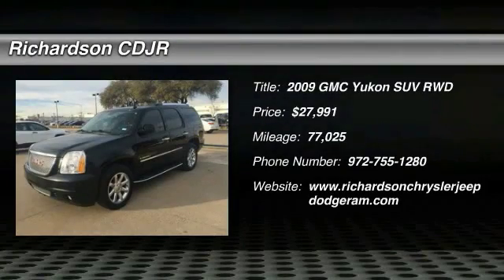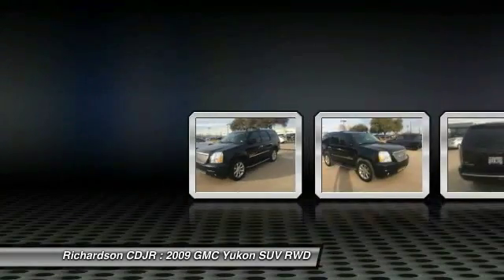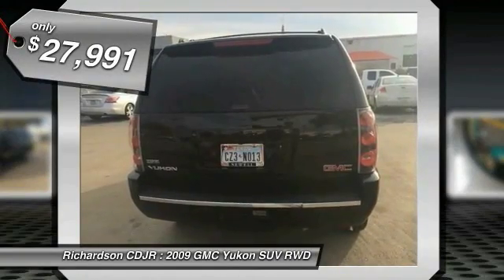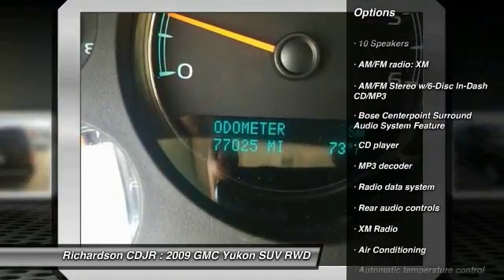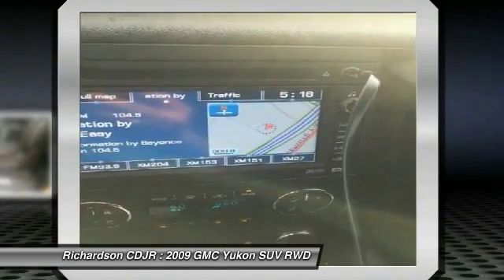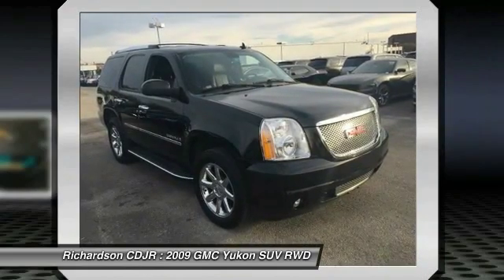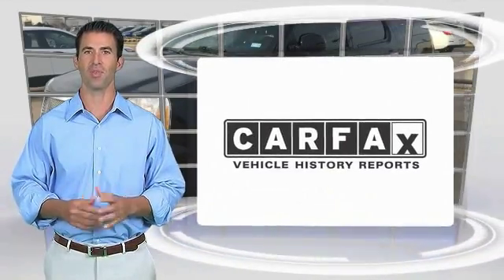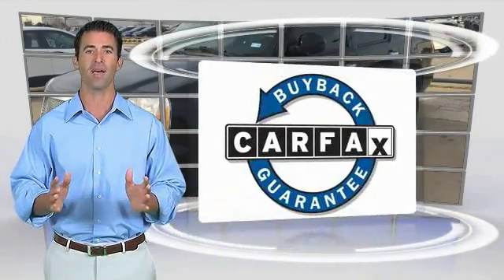2009 GMC Yukon Richardson TX FC143886B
2009 GMC Yukon Denali

Richardson CDJR
1321 N Central Expressway

NAVIGATION / NAVI / GPS, LEATHER, and ALLOY WHEELS. Yukon Denali, 4D Sport Utility, Vortec 6.2L V8 SFI, 6-Speed Automatic HD Electronic with Overdrive, RWD, Onyx Black, and Ebony w/Ultrasoft Leather Appointed Seat Trim. There are used SUVs, and then there are SUVs like this well-taken care of 2009 GMC Yukon.  This luxury vehicle has it all, from a posh interior to a wealth of terrific amenities.  If you want a creampuff with style, this is it. Score this fantastic Yukon at a great price that you can easily afford! Awarded Consumer Guide's rating as a 2009 Large SUV Best Buy. Richardson Chrysler Jeep Dodge Ram is proudly serving Dallas, Richardson, Plano, Allen, McKinney, Garland, Carrollton, Mesquite, Fort Worth, Arlington, Frisco, Lewisville, Wylie, Rockwall, and Rowlett.